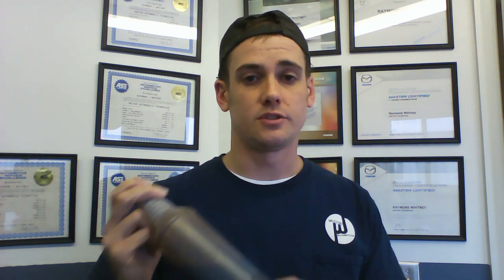How often should I change my oil?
Why should I change my oil? Do I really need to change my oil every 3000 miles? Here is discussion on oil change intervals by experienced ASE Master Technician Ray Whitney. The functions of oil, what type of oil to use and what influences manufacturer intervals.